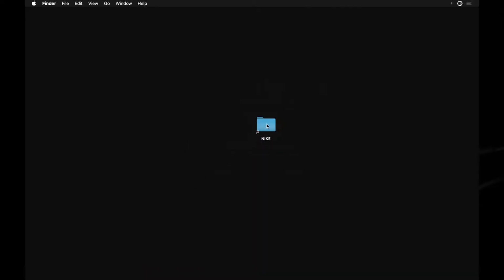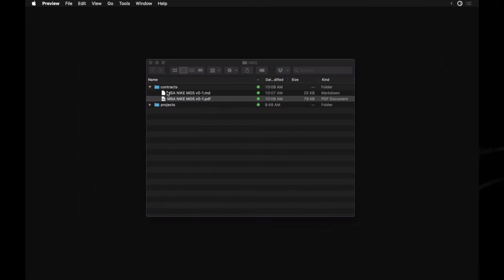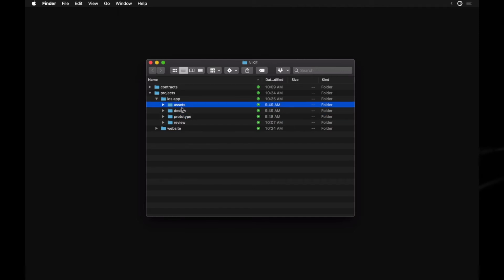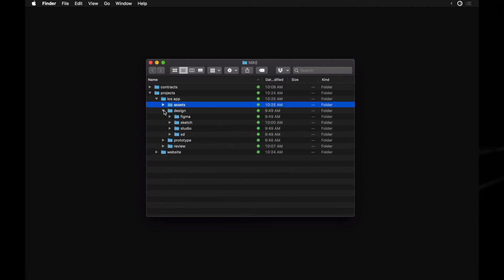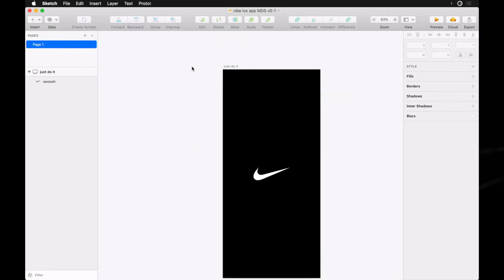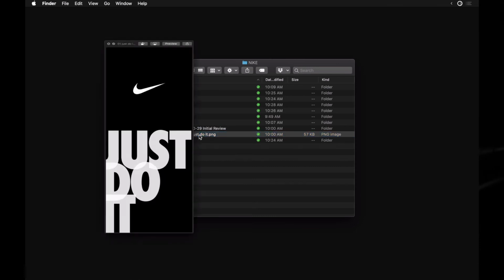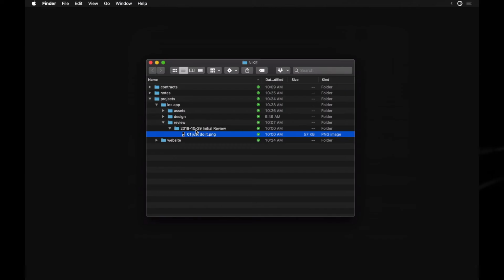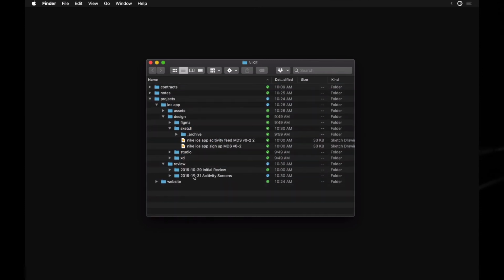009 9 organizing design projects 00 08 20